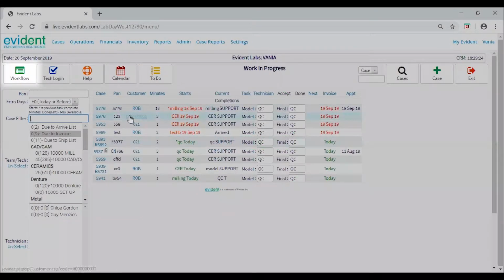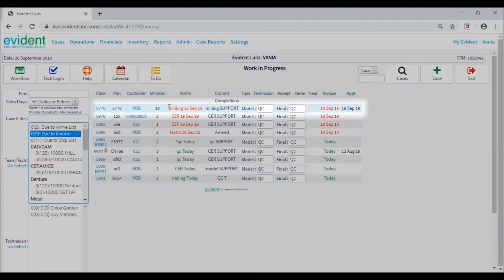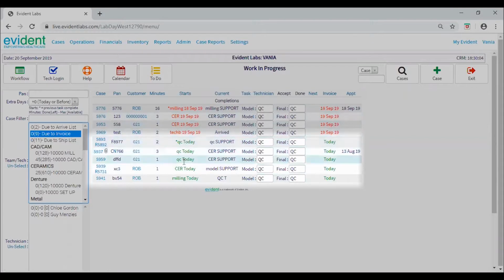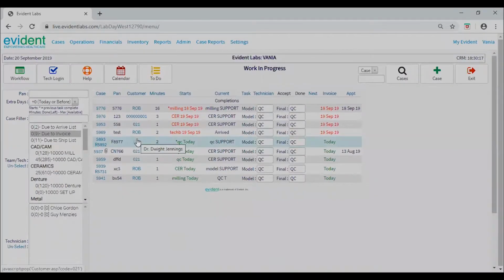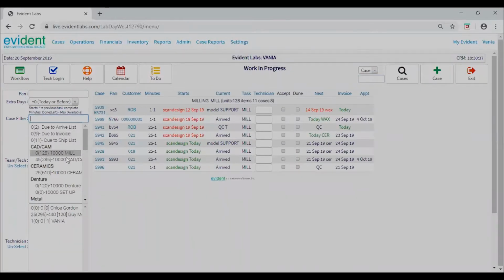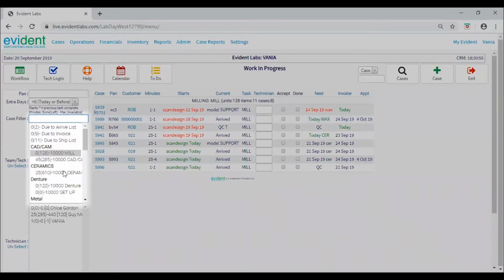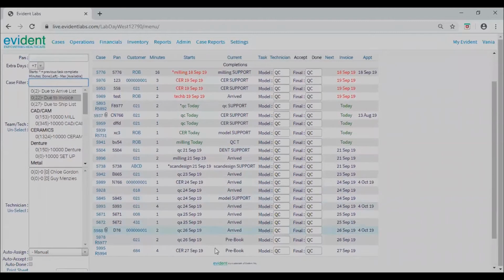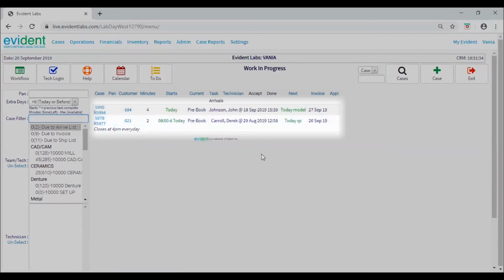How to use workflow